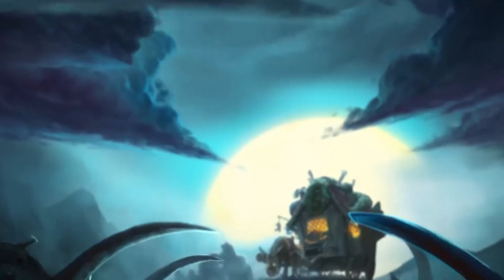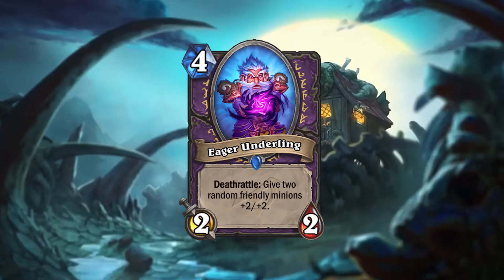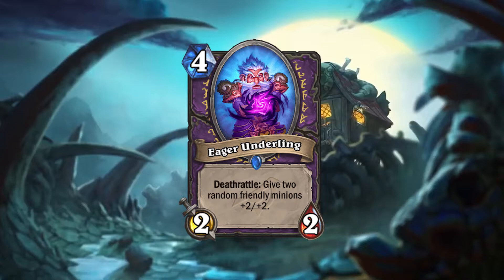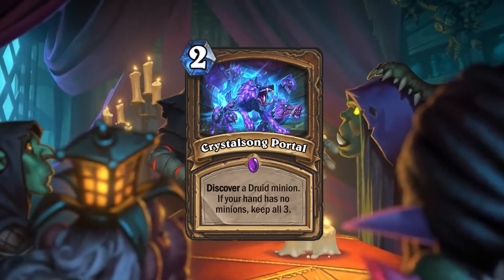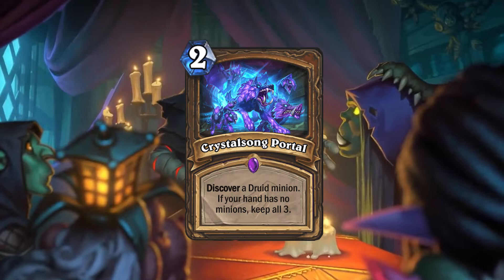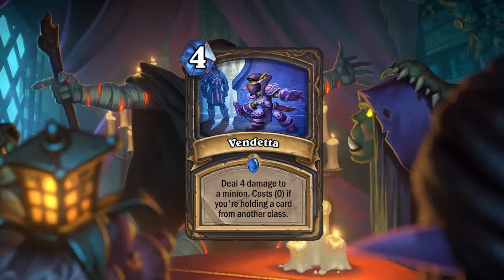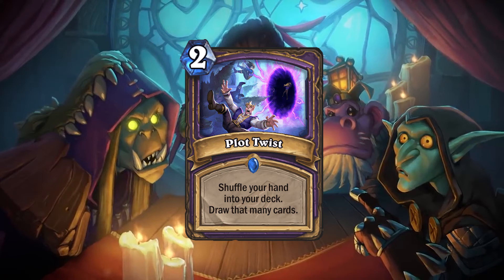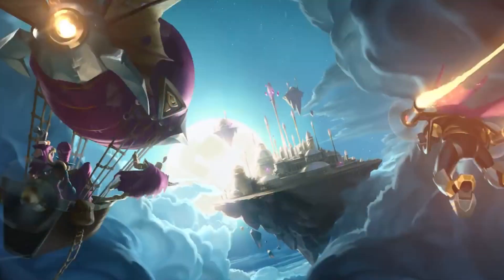WARLOCK DMH! Rise of Shadows Card Review - Part 8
It's like DMH but it's not!